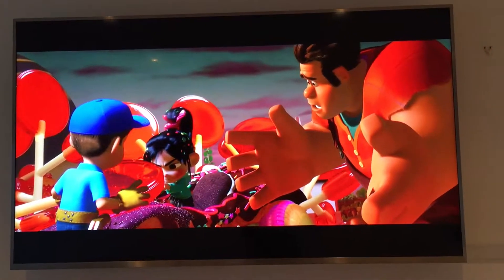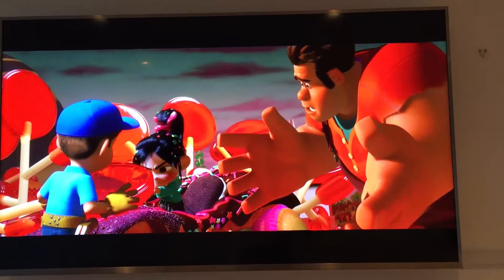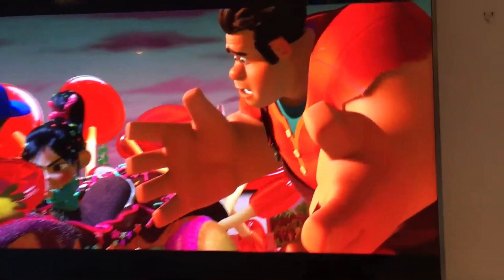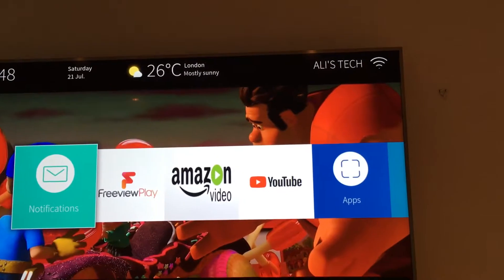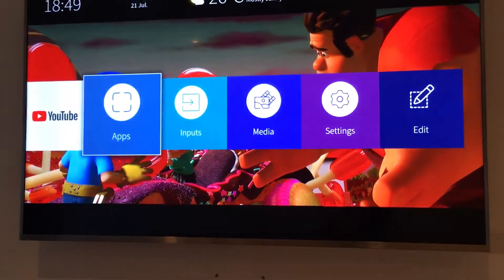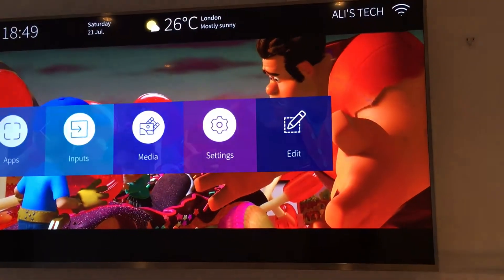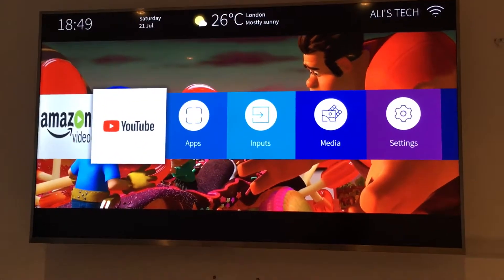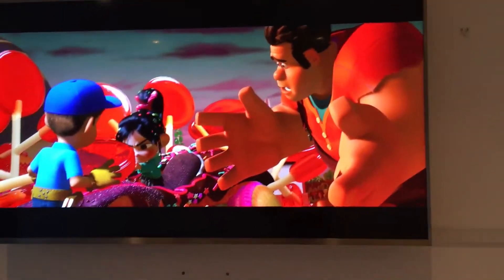Is it worth buying a Hisense TV?